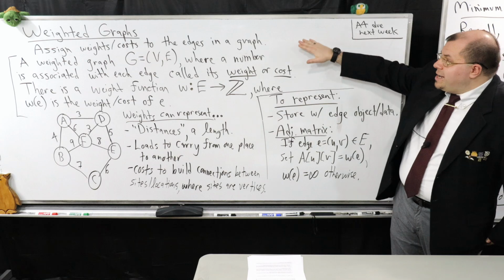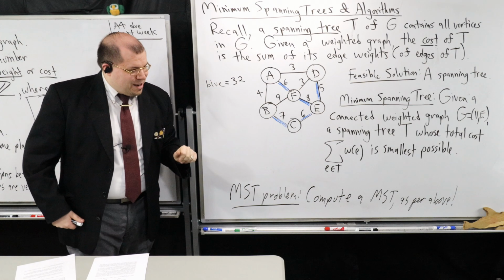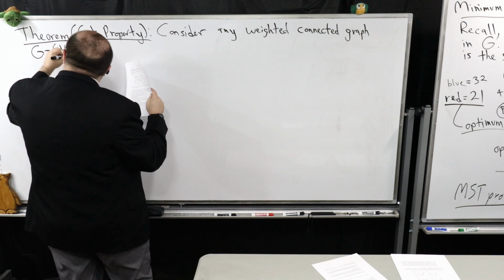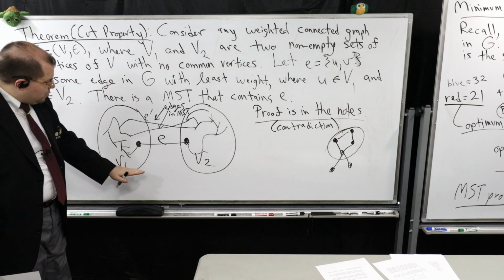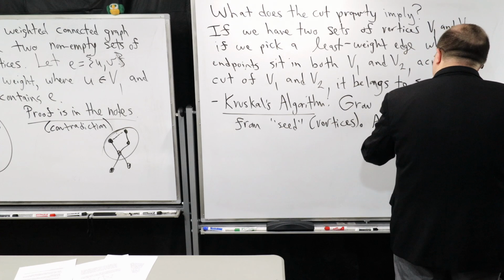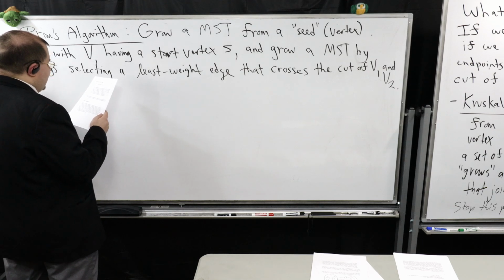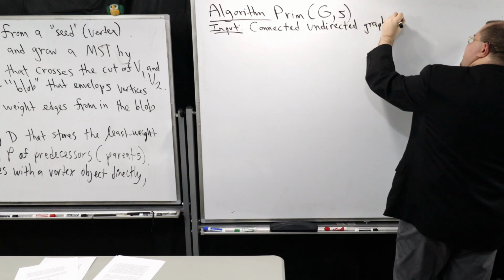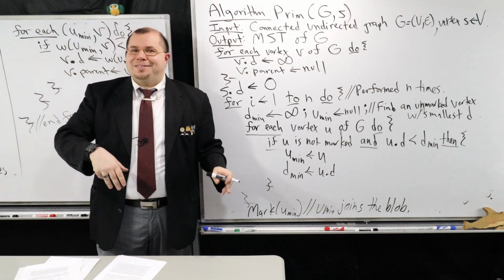W2022 CS 340 Lecture 17 (Weighted Graphs, Minimum Spanning Trees (Part 1))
In today's class we talked about weighted graphs, optimization problems, and minimum spanning trees (MSTs).  We talked about some properties MSTs have, and talked about different algorithms.  When we come back I'll do an example and quickly go through the time-complexity analysis.

Time Stamps:
0:00 Opening Remarks
0:38 Weighted Graphs
7:25 MST problem, discussion about optimization problems
17:00 Problem solving in algorithms discussion.
19:51 Cut property and discussion (read proof in notes), implications/consequences.
39:28 Kruskal's Algorithm
47:25 Prim's Algorithm, setup, pseudocode (read its time complexity and the example in the notes, we will quickly review these next class).